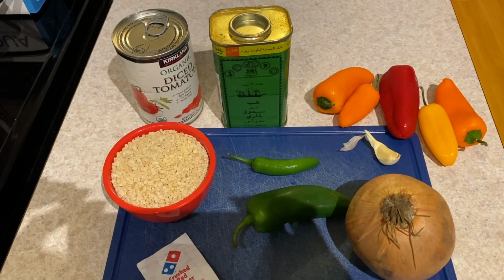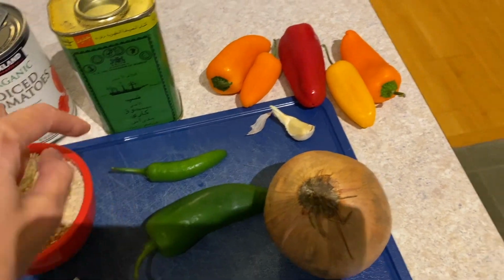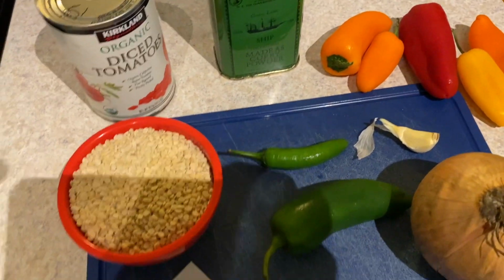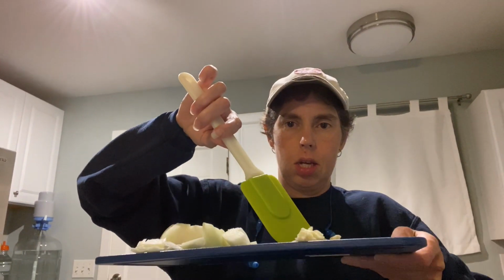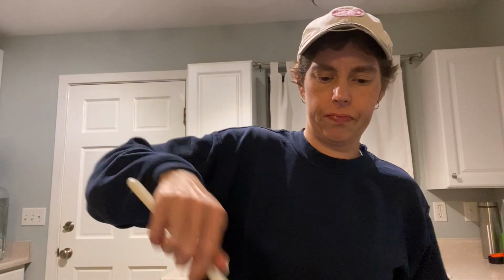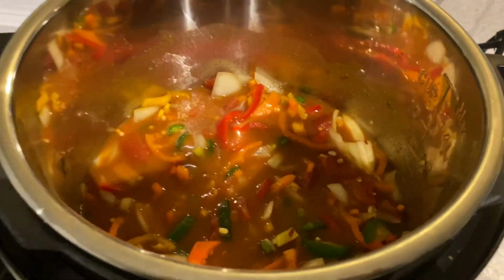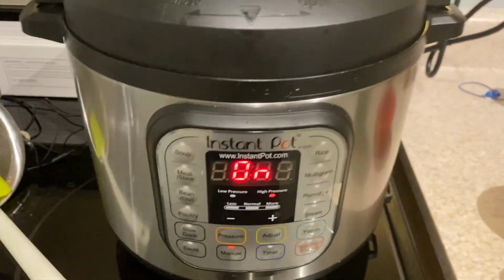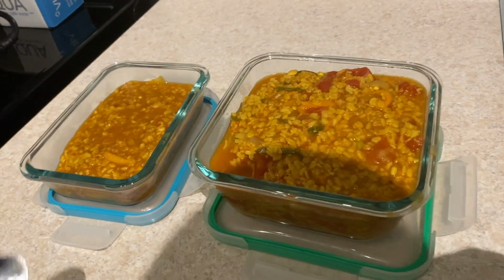Quick And Easy Lentil Curry in The Instant Pot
Quick & Easy Instant Pot Lentil Curry.  This is more of guideline recipe. I typically make this up with whatever I have on hand. Today's recipe uses:

1. 1 cup Urad Dal
2. 2 cups water
3. 1/2 onion
4. 1 can tomatoes
5. 1-2 garlic clove
6. Pepper Flakes
7. Curry Powder
8. 1 Serrano Pepper
9. 1 Jalapeno Pepper
10. Salt & Pepper to taste
11. 5-6 Red & Yellow Mini Peppers.

Saute: Onions, Garlic, and Peppers for a bit.

Add all other ingredients.  Pressure Cook High 29 minutes with natural release.